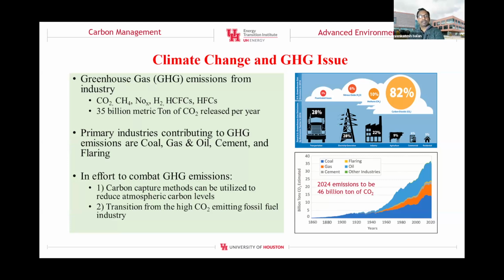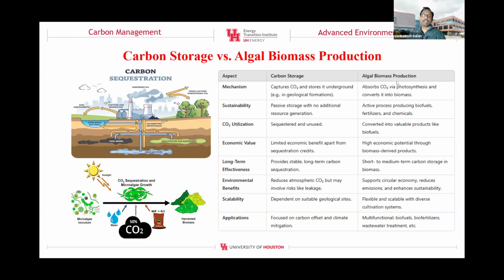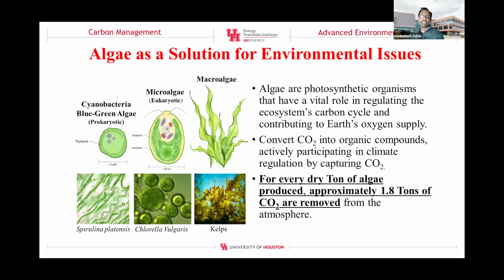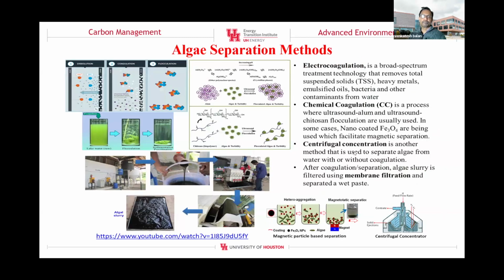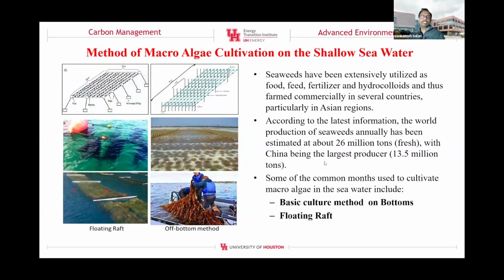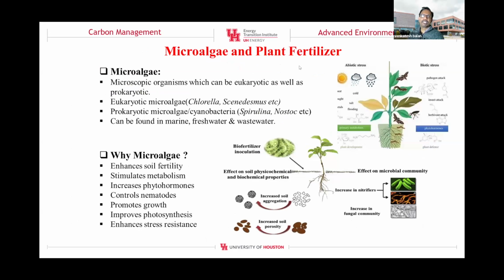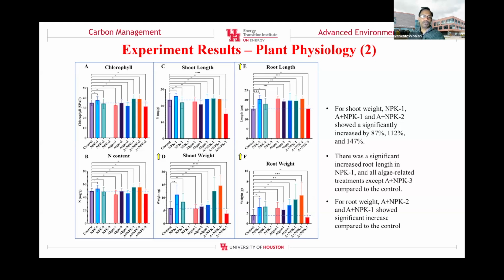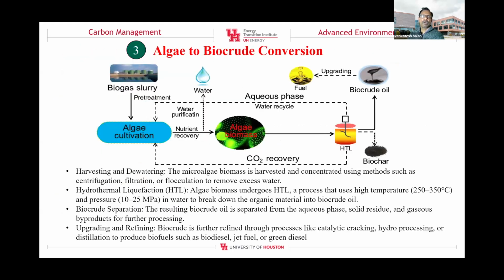ETI Webinar Series: Sequestering Carbon Using Microalgae and Processing to Bioproducts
The University of Houston Energy Transition Institute welcomes you to join us for the latest research and discussions in Energy Transition.